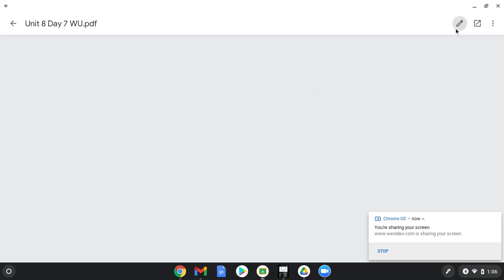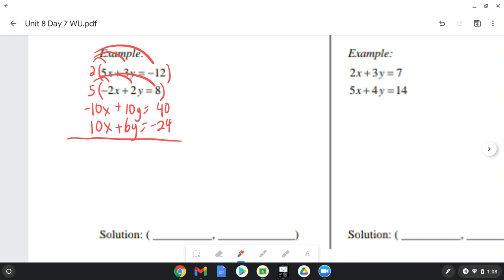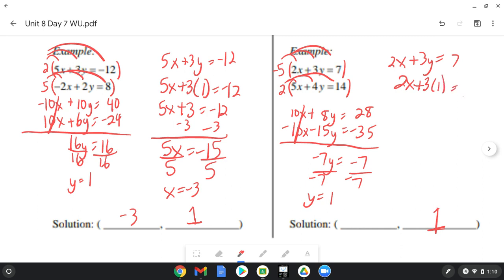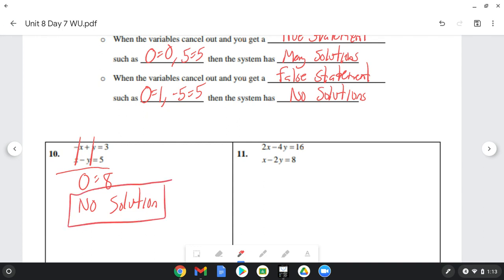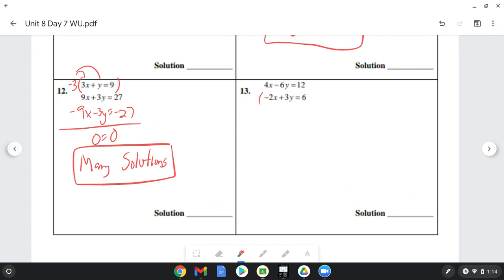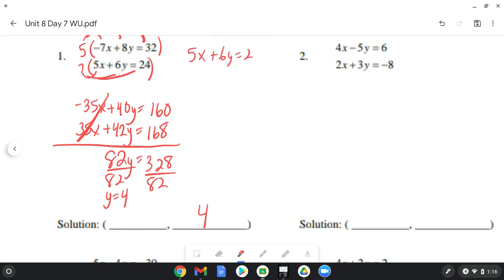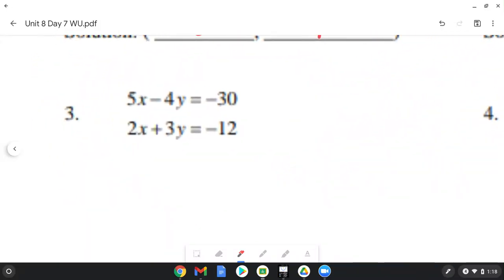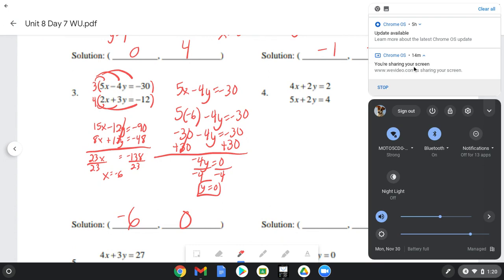Unit 8 Day 7 Notes